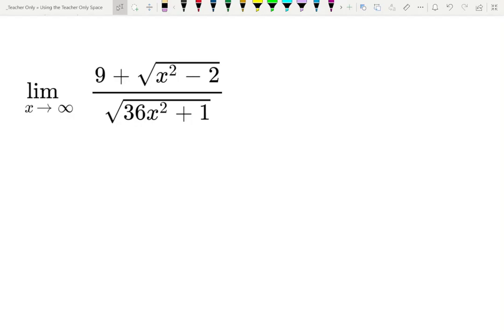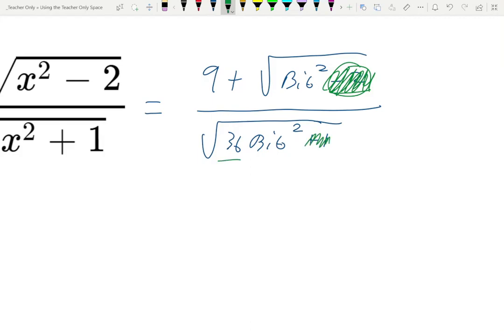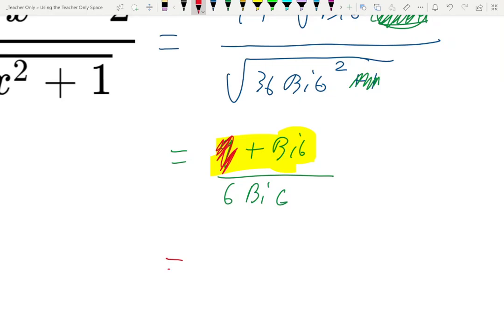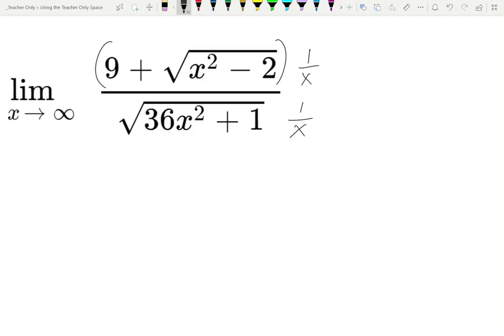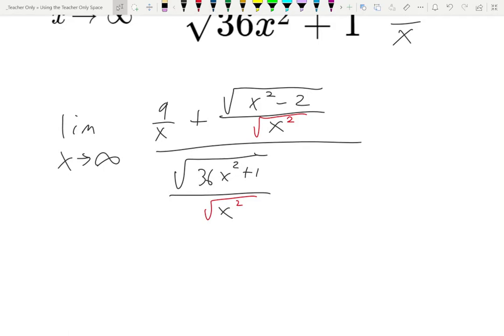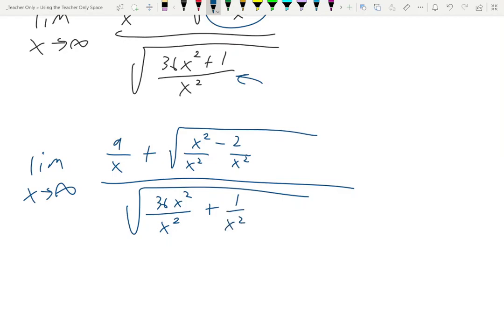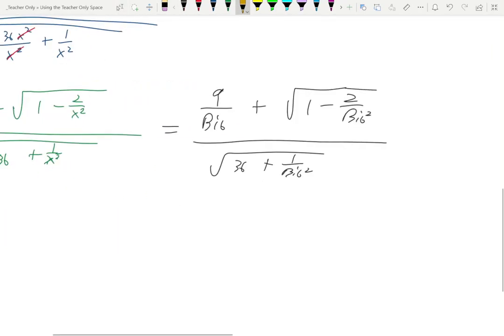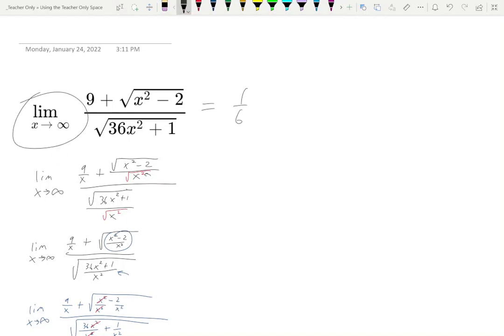Solving a limit at infinity using Big/Little logic. (Calculus 1)